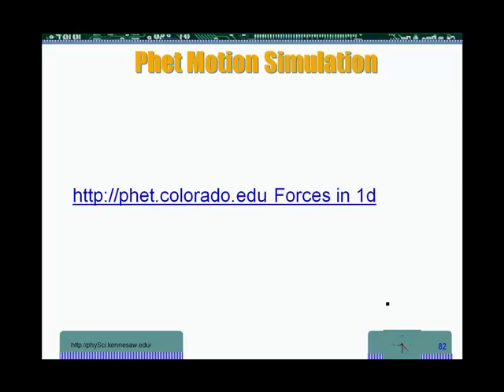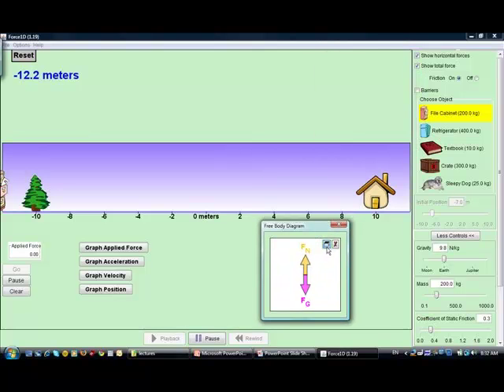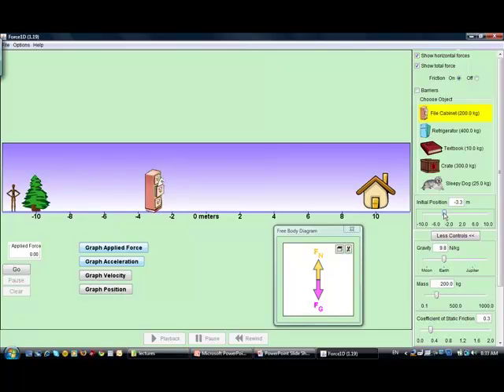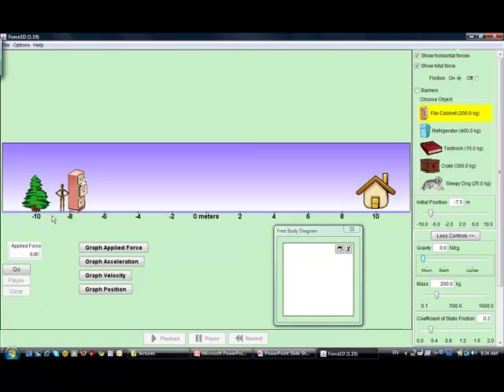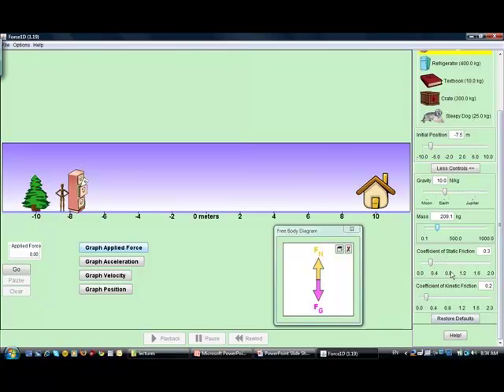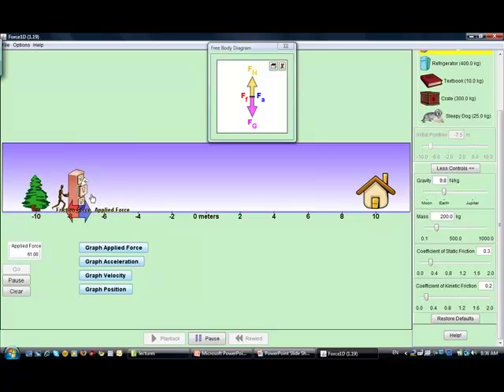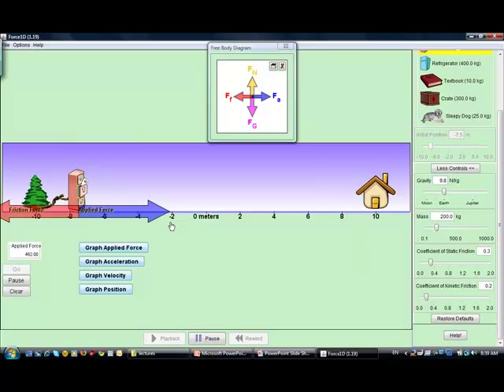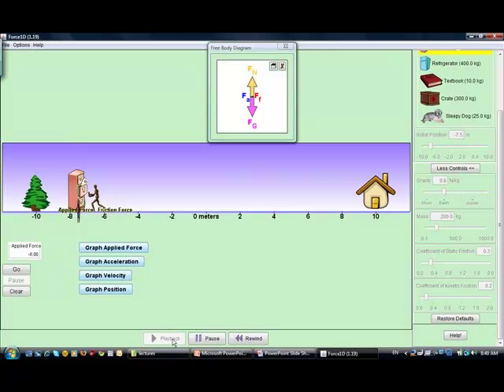CP - Physics - motion - Forces on an Object moving along the horizontal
This is the 23rd of a series of physics concept recordings about motion. In this one, a PhET simulation is used to demonstrate the various forces acting on an object moving along the horizontal.